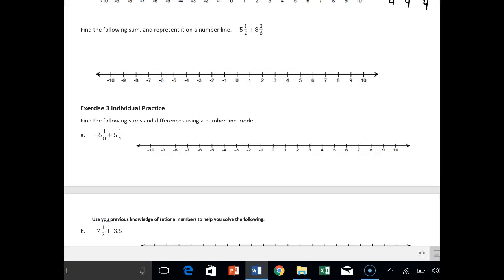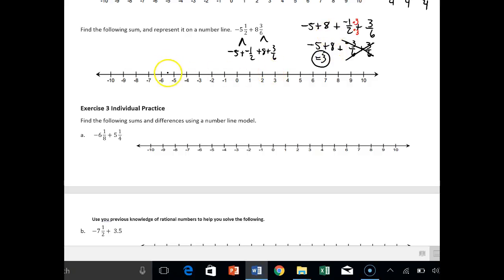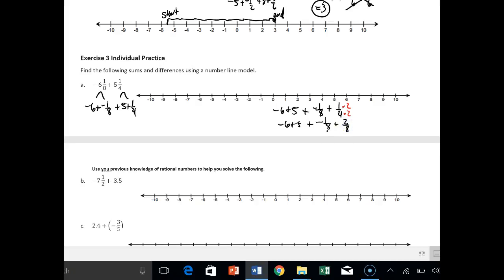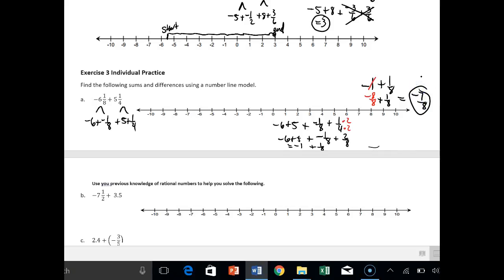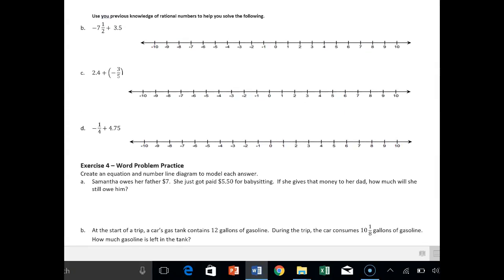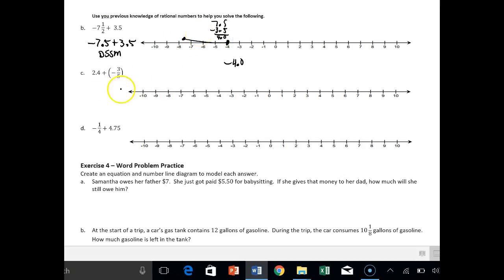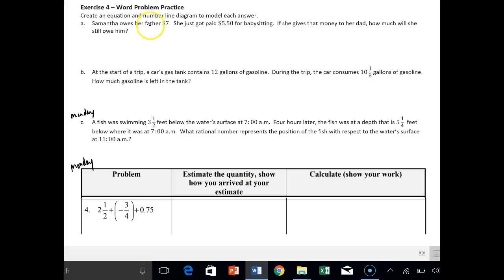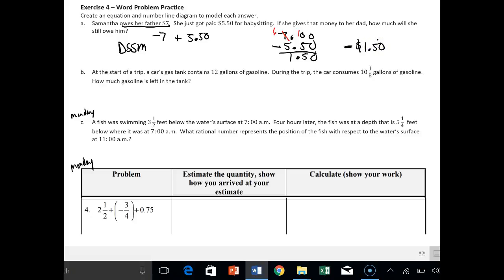Notes 2.12 pt.2